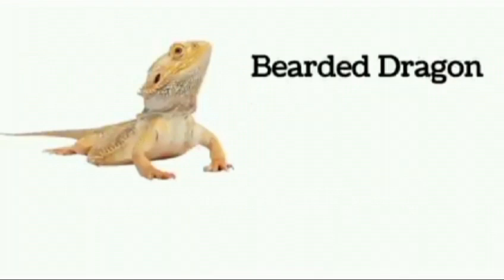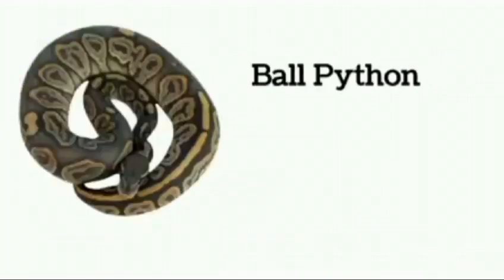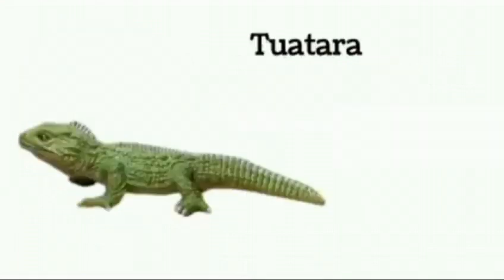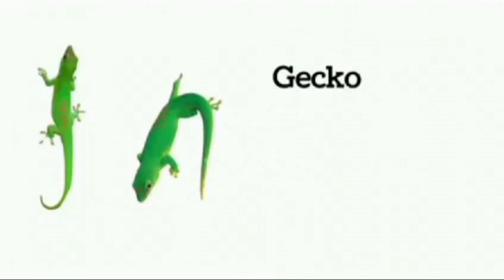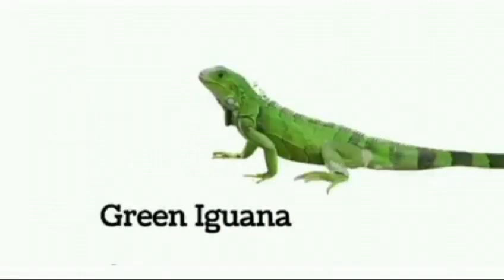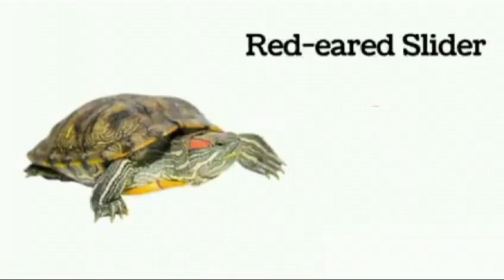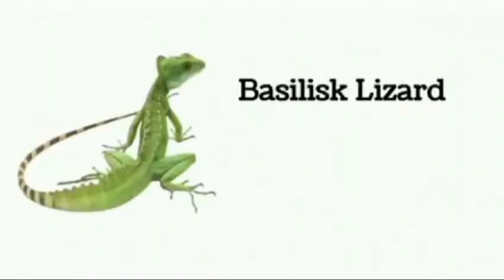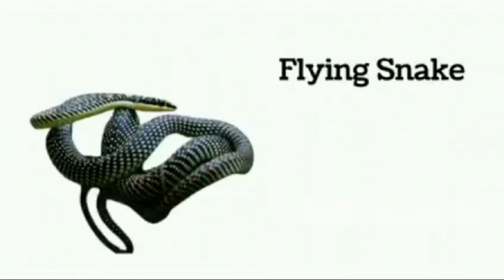Water Animals Name In English and Hindi with Picture | Sea Animal Vocabulary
Dolphin - डॉल्फिन

Shark - शार्क

Turtle - कछुआ

Octopus - ऑक्टोपस

Jellyfish - जेलीफिश

Seahorse - समुद्र घोड़ा

Crab - केकड़ा

Lobster - झींगा

Starfish - समुद्र तारा

Clownfish - क्लाउनफिश

Whale - व्हेल

Penguin - पेंगुइन

Otter - ऊदबिलाव

Stingray - स्टिंगरे

Walrus - वॉलरस

Squid - स्क्विड

Manatee - मैनेटी

Sea Lion - समुद्री शेर

Swordfish - स्वॉर्डफिश

Eel - बाम मछली

Seal - सील

Blue Whale - नीला व्हेल

Dolphin Fish - डॉल्फिन मछली

Jellyfish - जेलीफिश

Orca - ओर्का

Sea Turtle - समुद्र कछुआ

Beluga Whale - बेलूगा व्हेल

Sea Urchin - समुद्र शूल

Manta Ray - मांटा रे

Sea Cucumber - समुद्र ककड़ी

Hermit Crab - हर्मिट क्रैब

Cuttlefish - कटलफिश

Hammerhead Shark - हैमरहेड शार्क

Clown Triggerfish - क्लाउन ट्रिगरफिश

Sea Dragon - समुद्र ड्रैगन

Sea Horse - समुद्र घोड़ा

Bull Shark - बुल शार्क

Blowfish - ब्लोफिश

Moray Eel - मोरे ईल

Anglerfish - एंग्लरफिश

Blue Marlin - ब्लू मार्लिन

Sea Slug - समुद्र कीचड़

Humpback Whale - हंपबैक व्हेल